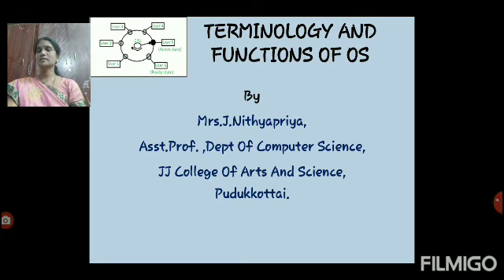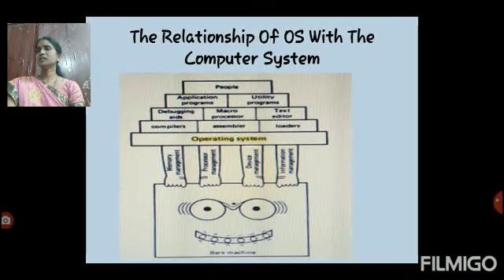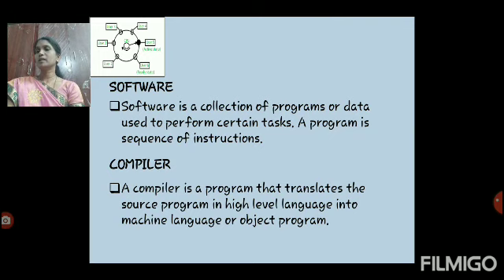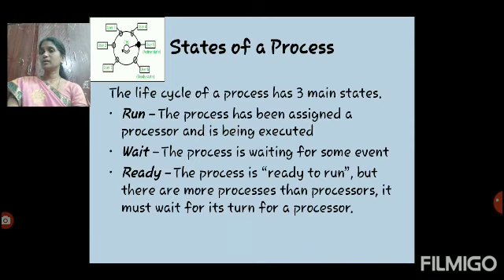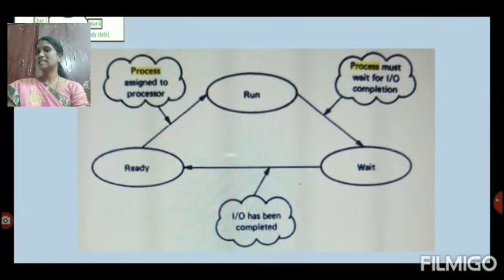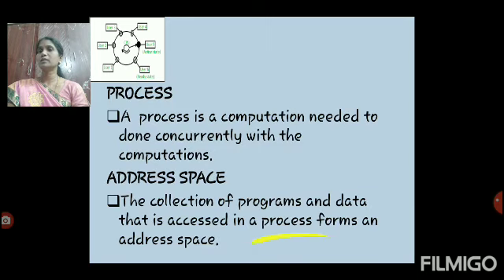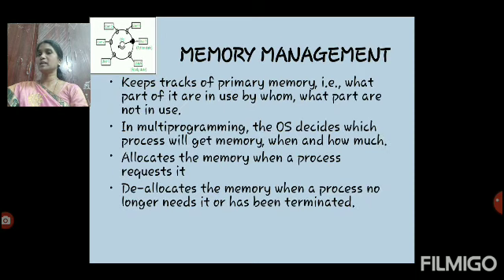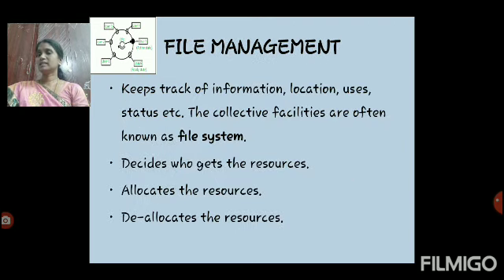Terminology and Functions of OS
This video explains different terminologies connected to the Operating Systems and its basic functions. Watch fully and be benefited. Watch the other videos of this channel for the important concepts of Computer Science.